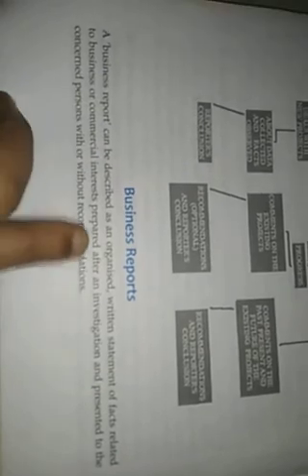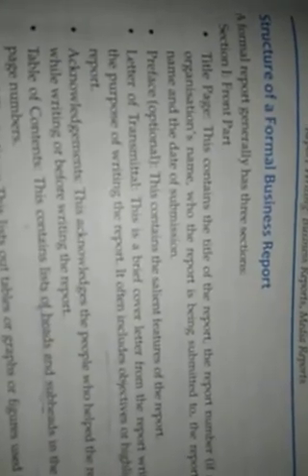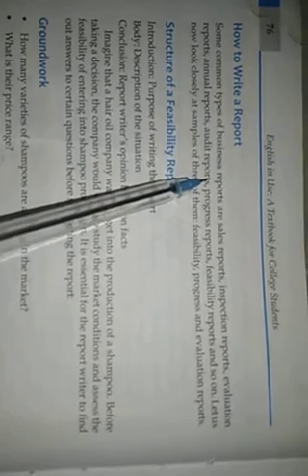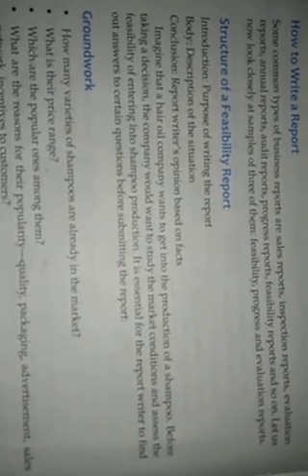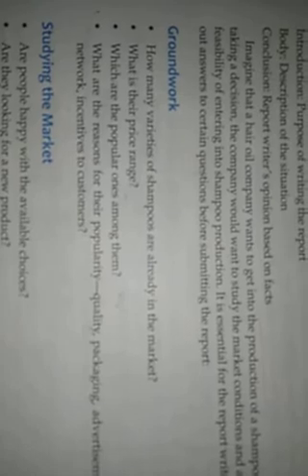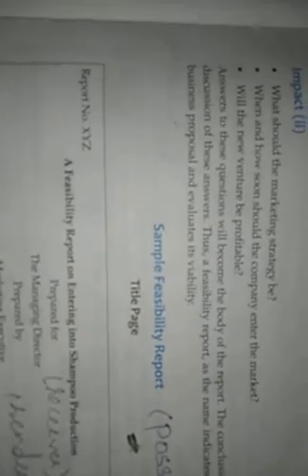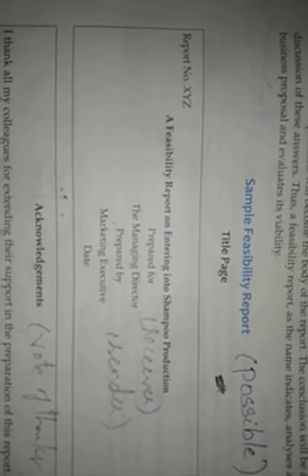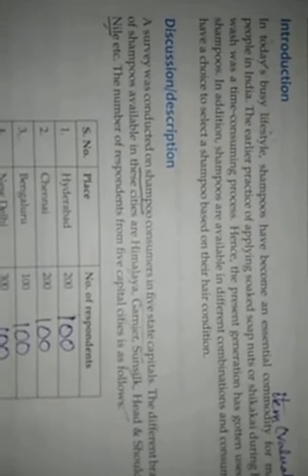English 4 th Semester: Business Report